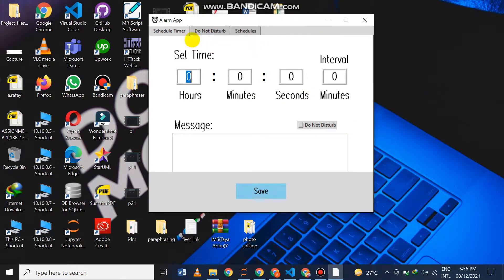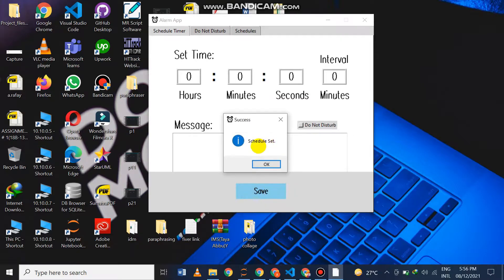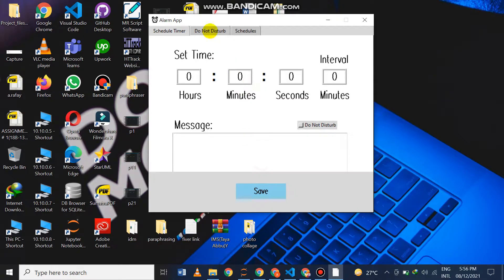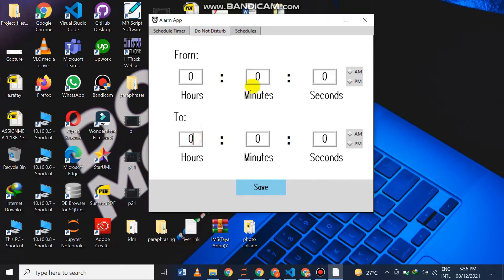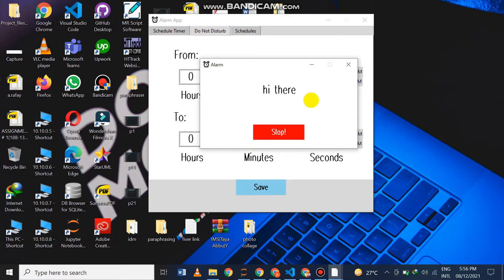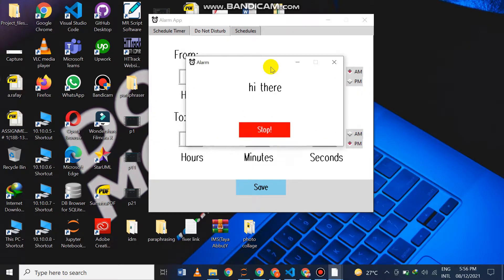ALARM APP DEVELOPED ON PYTHON TKINTER 2022 | MR Pvt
This is a simple alarm app develop on python programming language. The front end of this app developed on tkinter. You can set the alarm time by using this python application and you can also add your desirable sound in this application.
you can also have quick review on our fiverr profile to see our client reviews.